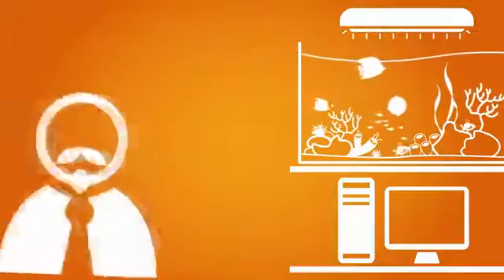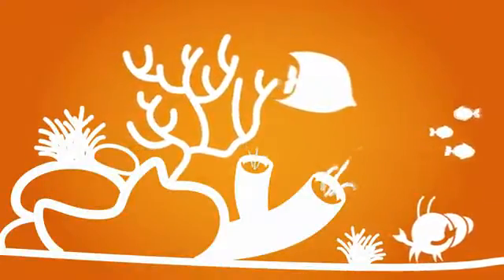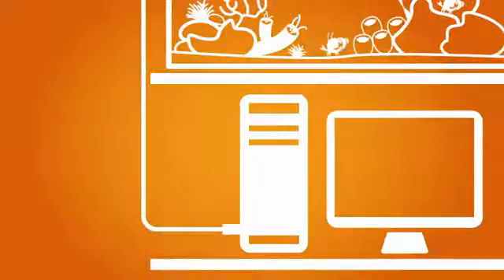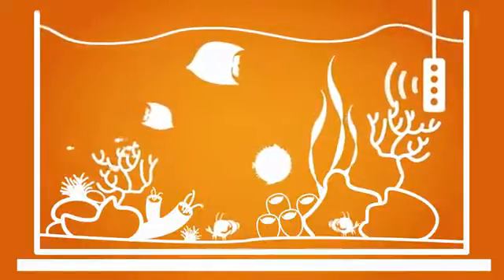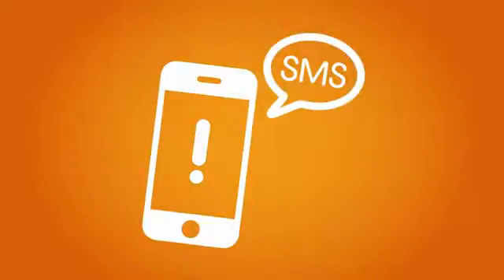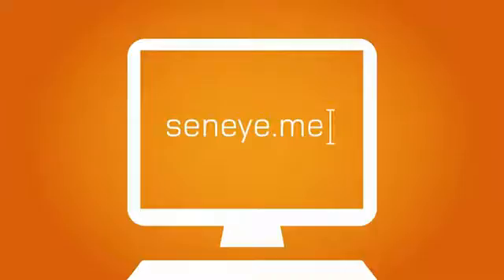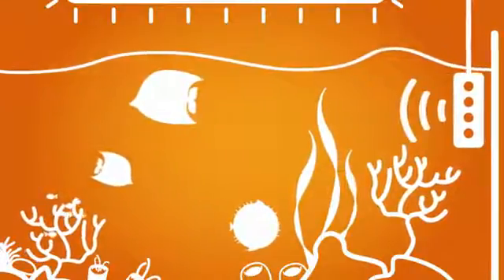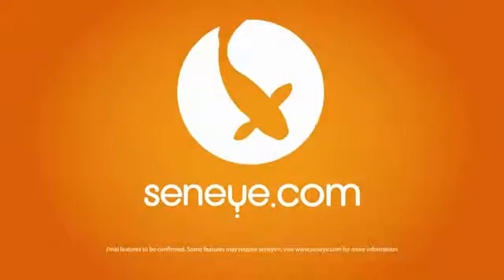An Introduction to the Seneye reef monitor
Are your corals not as vibrant as you want.

Have your ever had your aquarium crash unexpectedly?

Now you can continuously monitor and analyse key life-critical parameters in your reef aquarium to ensure your corals thrive.

The intelligent software alerts you before there is a problem, so you can relax without having to worry.

SENEYE monitor for you:-

Free ammonia (NH3)*

pH*

Temperature

LUX (lx)

Light Monitoring

Photosynthetic active radiation (PAR)

Kelvin (K)

* requires consumable slide included with seneye+ which is a monthly subscription.

Features

Automatically tests multiple life critical parameters

Easy to install simply drop in

Healthier coral, integrated LUX, Kelvin and Par meter

Constantly watching your aquarium, 5600 readings per month

Customisable alerts, directly to email and SMS*

Upload results and gets straightforward advice*+Connect to a computer or optional power adapter

Track your results with automatic graphing*

*come features only available with Seneye+ one free month included in the pack thereafter you will need to pay a subscription directly with Seneye.

The device is available with a wired USB connection or you can add an optional USB power adaptor which will work autonomously.

 Easy to understand feedback is created on the device using indicator lights.

The results are displayed on the customers computer and also online, allowing for remote monitoring. The sophisticated software analysis the results and warns before the fish will become harmed.

ALSO AVAILIABLE IN THE SENEYE RANGE IS THE SENEYE POND MONITOR AND SENEYE HOME (FOR TROPICAL AND COLD WATER AQUARIUM)